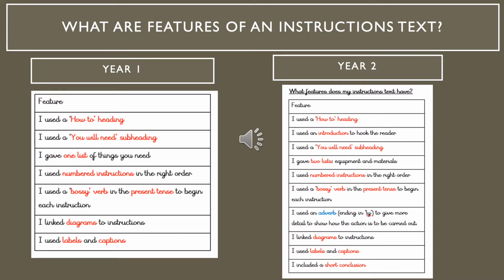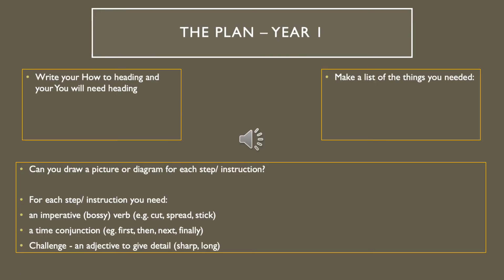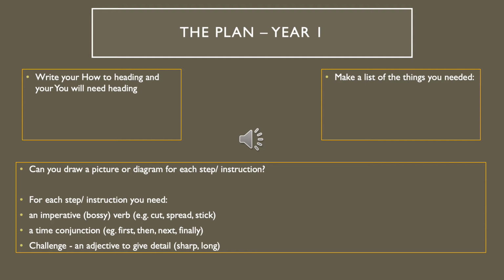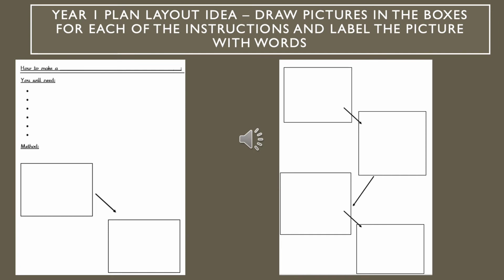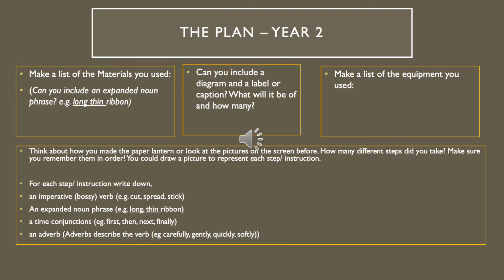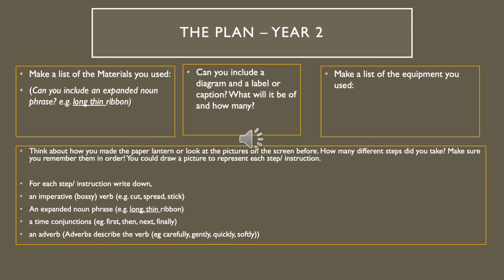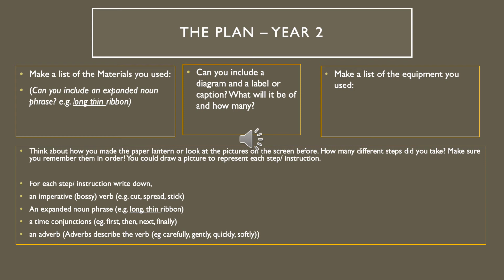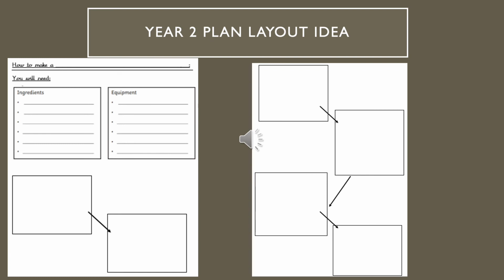Year 1 & 2 - Writing - Wednesday 10th February 2021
Learning Objective: To plan an instructions text
Teachers Miss Lunn Miss Gutteridge